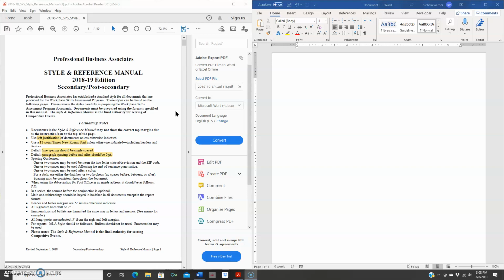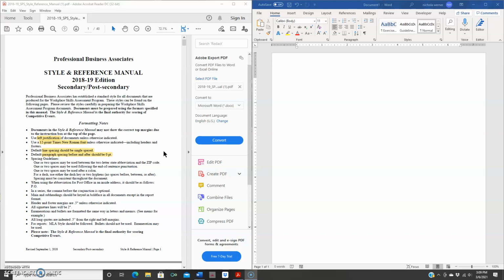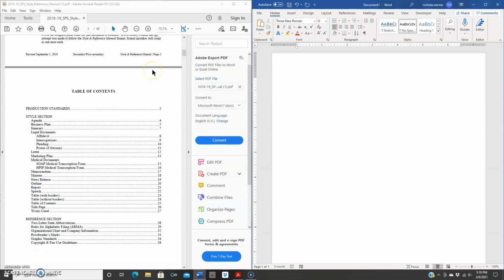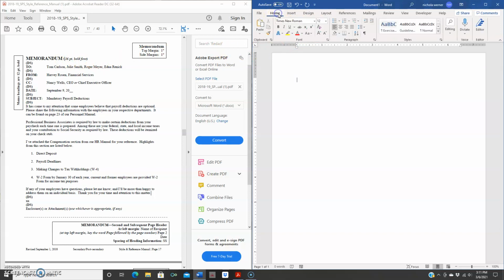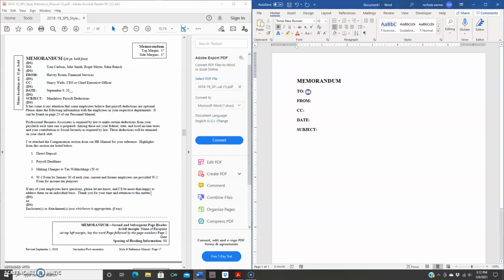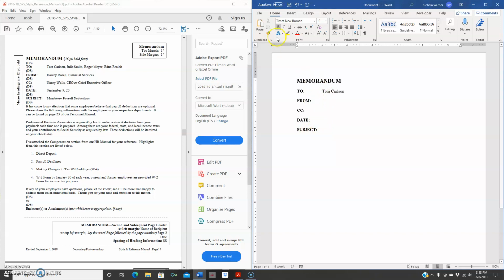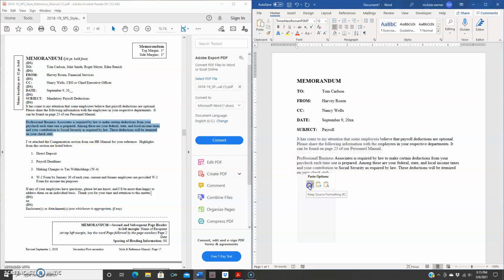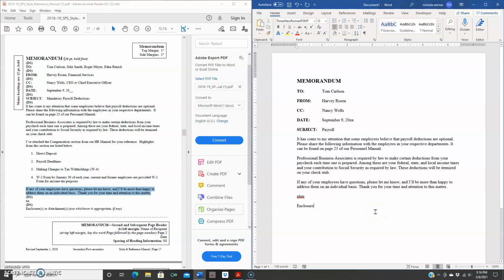Memorandum Formatting Guide